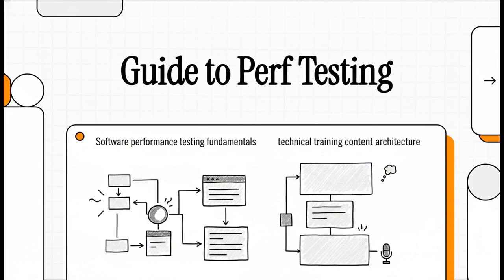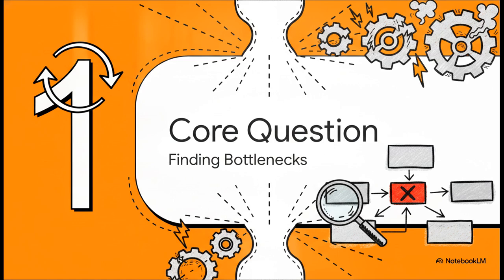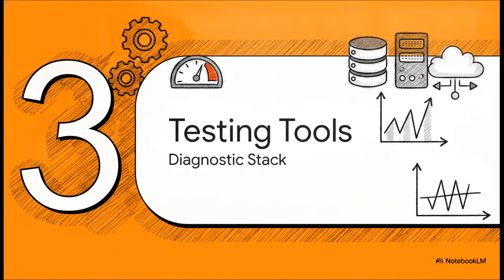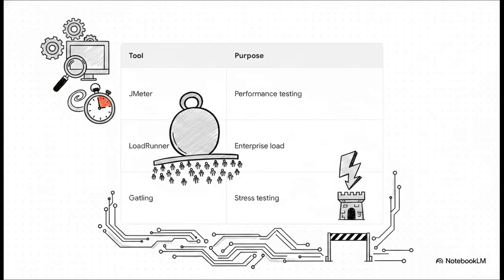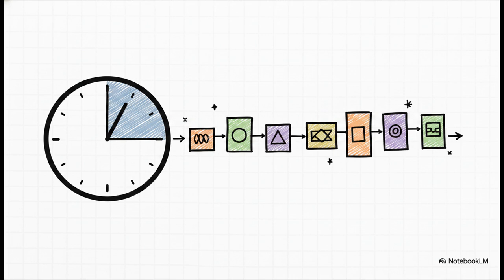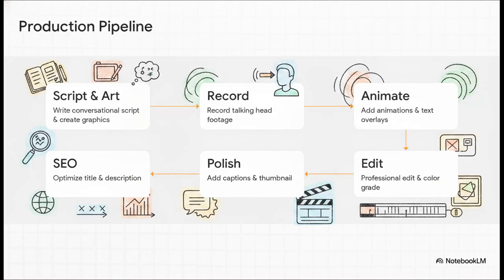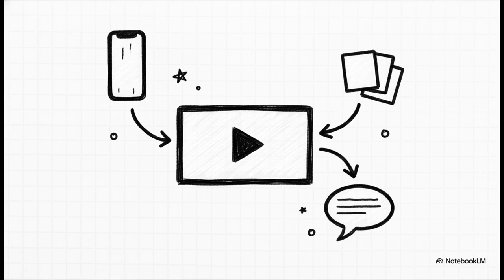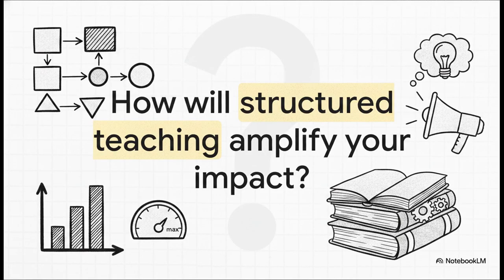Performance Testing Basics | Finding Bottlenecks Before Software Fails at Scale | Uplatz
Modern software applications must handle thousands or even millions of users while maintaining speed, stability, and a seamless user experience. An application may function perfectly during development, but under heavy traffic, hidden performance issues can cause slow response times, server crashes, failed transactions, and poor customer experience. This is why Performance Testing has become a critical discipline in modern software quality assurance for identifying system bottlenecks before software reaches production.

At Uplatz, we explore modern software engineering practices, testing methodologies, and production-grade quality assurance principles that help organizations build reliable and scalable software systems. In this video, we break down the fundamentals of Performance Testing and how QA teams identify infrastructure bottlenecks that can impact application reliability at scale.

In this video, you will learn:

• What performance testing means in modern software testing
• Why software can fail under real-world traffic conditions
• Understanding response time, throughput, and system latency metrics
• Identifying backend bottlenecks affecting application performance
• Load testing, stress testing, and scalability testing fundamentals
• Measuring application behavior under increasing user demand
• Performance testing for APIs, web applications, and cloud systems
• Detecting database, network, and infrastructure bottlenecks
• Monitoring system resource utilization during heavy workloads
• Building reliable software systems that perform consistently at scale

Many software applications perform well during development because only a small number of users interact with the system. In production environments, applications must handle concurrent users, large database workloads, heavy API traffic, cloud infrastructure dependencies, background processing tasks, and unpredictable traffic spikes.

Performance Testing helps engineering teams simulate real-world demand conditions, identify weak infrastructure components, measure scalability limits, detect system bottlenecks early, and ensure applications remain stable under heavy usage. Without proper performance testing, even technically correct software can fail when user demand increases.

Understanding performance testing is essential for QA Engineers, Automation Engineers, Software Developers, DevOps Engineers, Performance Engineers, Test Leads, Backend Developers, Cloud Engineers, and professionals building reliable large-scale software systems.